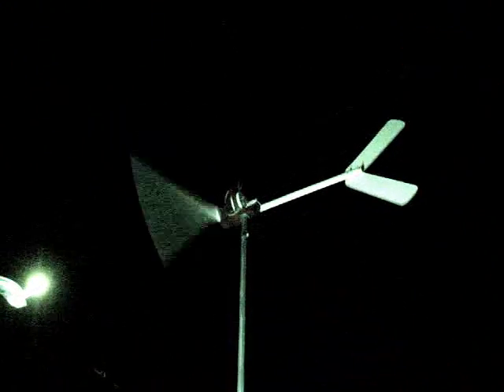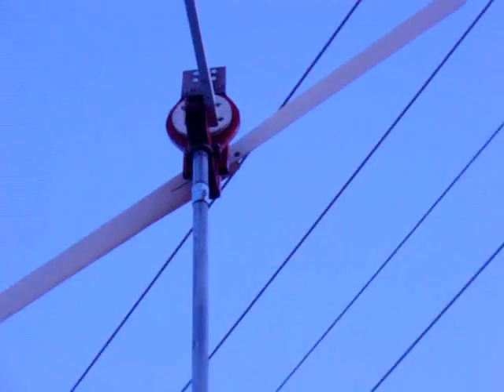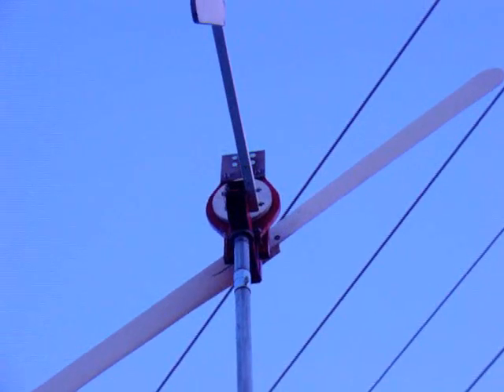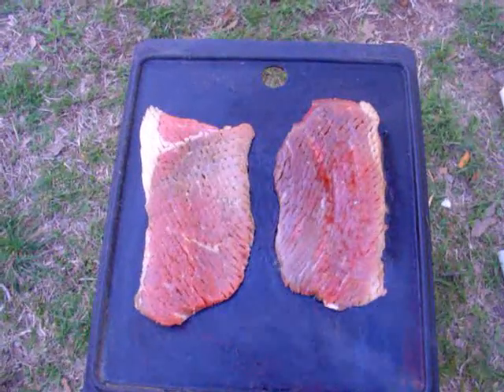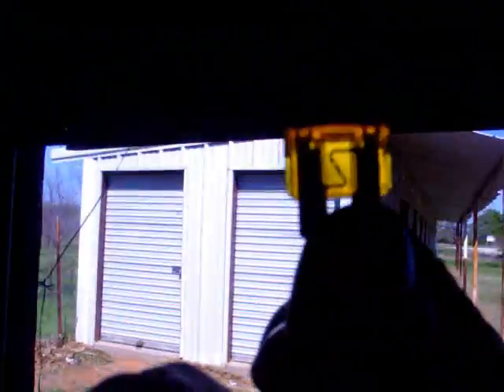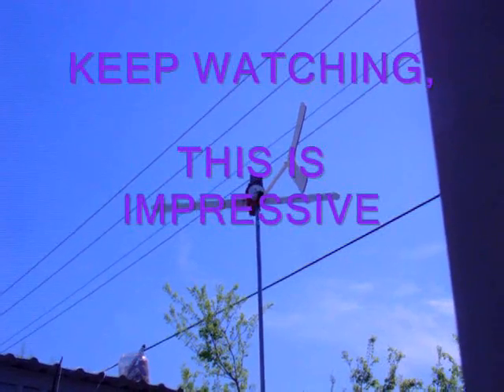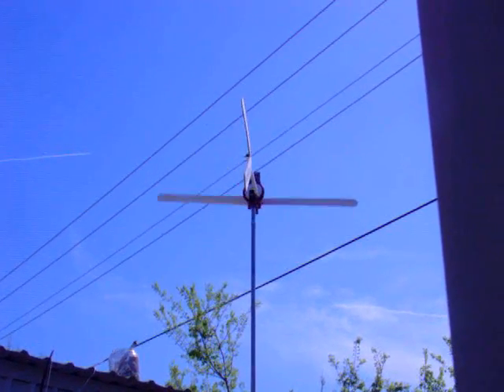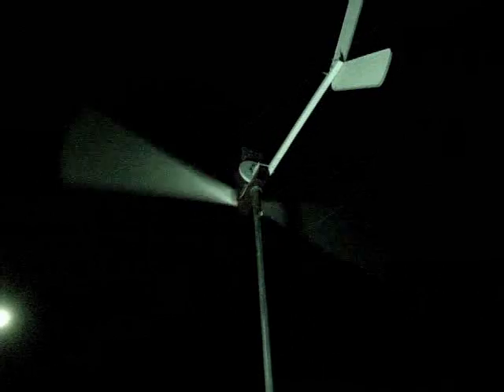PART 10 THE DESIGN OF MUDDYS' MIGHTY MINI WIND TURBINE PROTOTYPE BY BELGRADEMACHINE AND MUDDy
WELL THIS VIDEO IS CLIPS FROM OVER A WEEK LONG PERIOD. SOME POINTS PROVEN, AND INTERESTING FACTS OF THIS DESIGN SO FAR.

   ALSO THE POLE GOT BENT WHILE I WAS GONE ONE NIGHT, AND WHATEVER WIND BLEW THE FUSE, WAS PROBABLY THE ONE THAT BENT THE TOWER. THE FUSE WAS A 20 AMP FUSE, THIS MEANS THAT A 12 VOLT BATTERY BANK WILL RISE UP IN VOLTAGE AS THE WIND RAISES THE VOLTAGE TO ABOUT 14 TI 16 VOLTS. TIMES 20 AMPS, MEANS, IT HAD TO BE PUMPING ALMOST 300 WATTS.

   WHEN A WIND TURBINE FREEWHEELS, THE BLADES ARE SPINNING MUCH FASTER, AND CUTTING THE WIND UP MORE. SO... IT IS MUCH MORE LIABLE TO BEND THE TOWER AT THAT TIME. THE SPEEDING PROP CUTS THE AIR MANY MORE TIMES PER UNIT LENGTH OF WIND, SO THE BLADES FEEL THE WIND THAT MUCH MORE. ie,,,MORE SLICES, MORE SOLIDITY IN THE WIND.

I SHOW THE ANNEMOMETER, TACHOMETER, AND THE 20 AMP FUSE AS WELL. I SHOW THE NEW BLADES STARTING UP IN 5 TO 7 MPH WINDS, WITH RPM READINGS, AND COMMENTARY.
ACCELERATION OF THE BLADES WITH SMALL WIND SPEED CHANGES.

   I SURE HOPE Y'ALL ENJOY THIS VIDEO.

KEEP SMILING AND HAVE A BALL. MANY GOOD THINGS TO YOU AND YOURS.

MUDDy